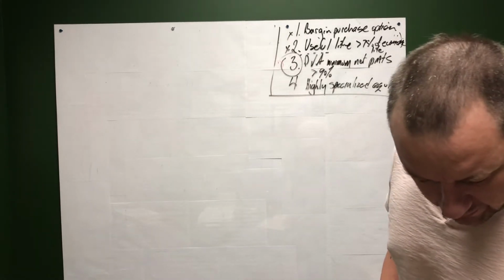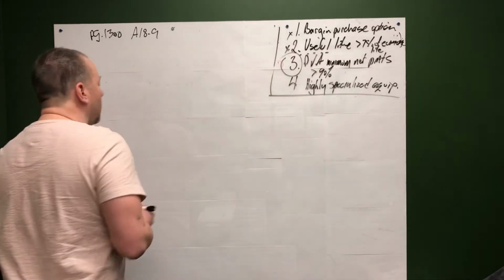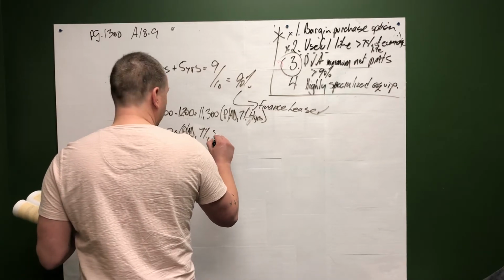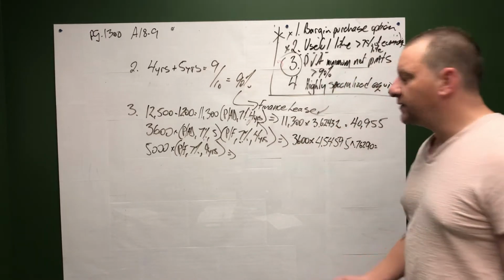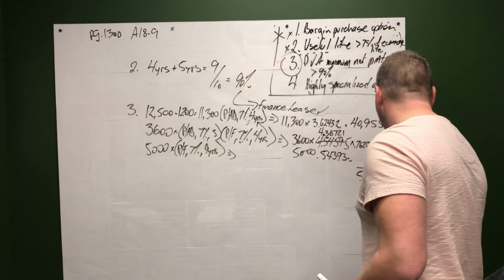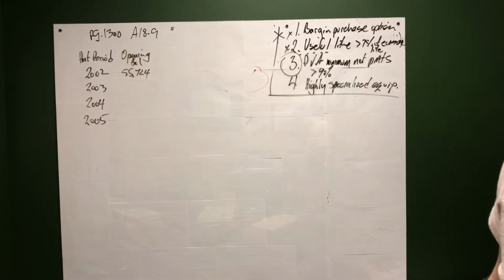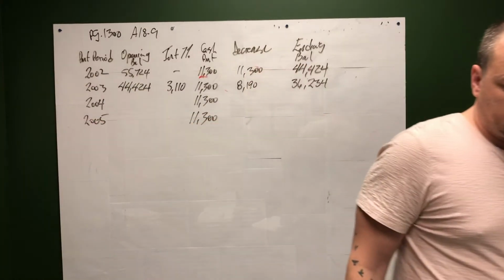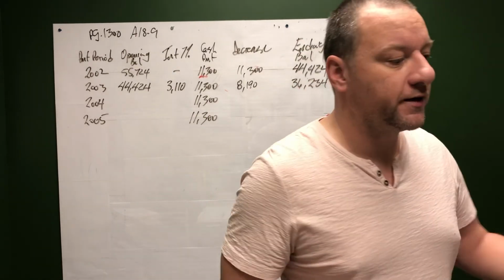Intermediate Financial Reporting 2: April 22 lecture